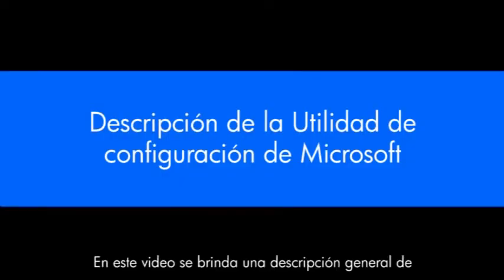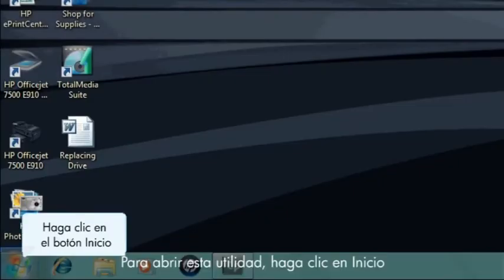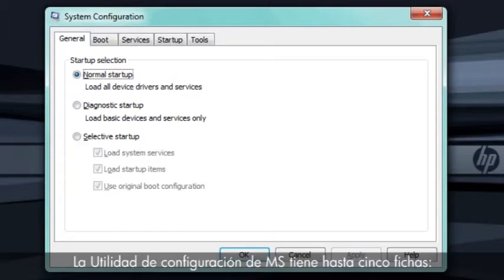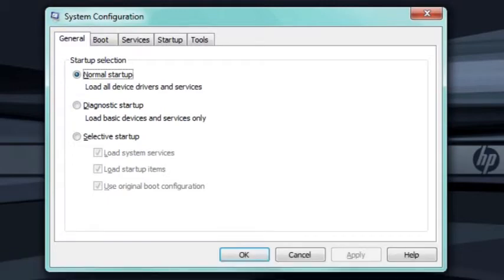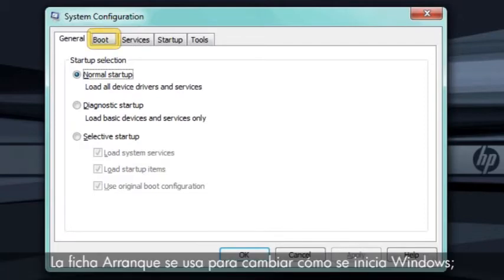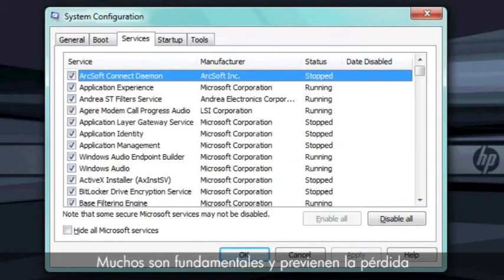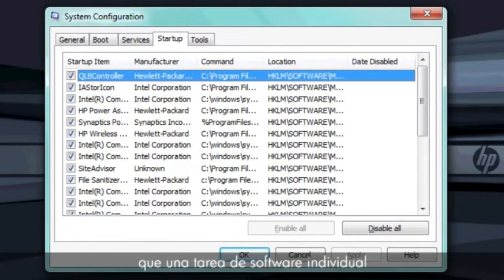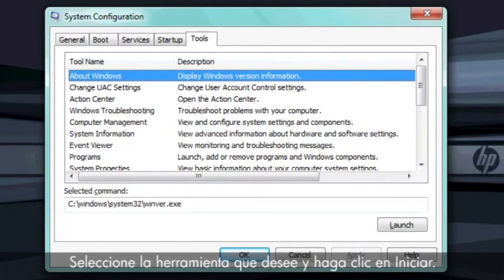Utilidad de configuración de MS| HP Computers | HP Support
Brinda una descripción general de la Utilidad de configuración de Microsoft presente en Windows 7.

Capítulos:
00:00 Introducción
00:20 Paso 1: Abra la utilidad
00:50 Paso 2: Pestaña General
01:12 Paso 3: Pestaña Arranque
01:23 Paso 4: Pestaña Servicios
01:40 Paso 5: Pestaña Inicio
01:59 Paso 6: Pestaña Herramientas